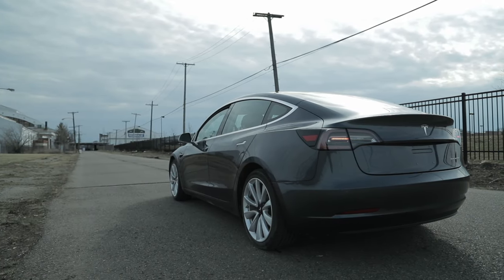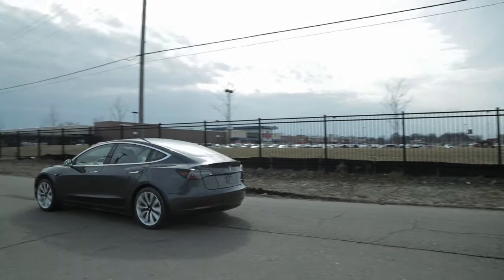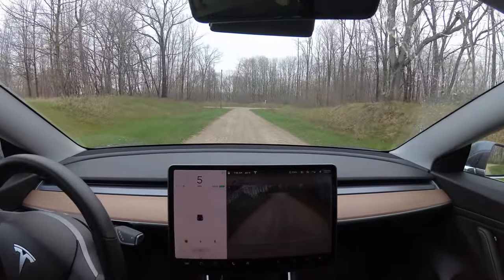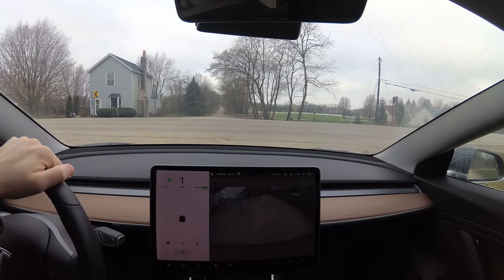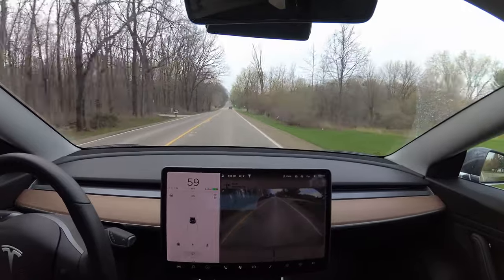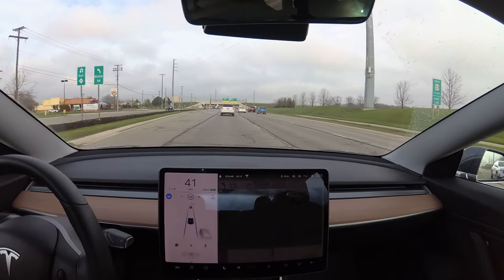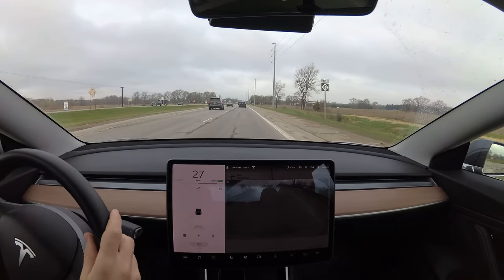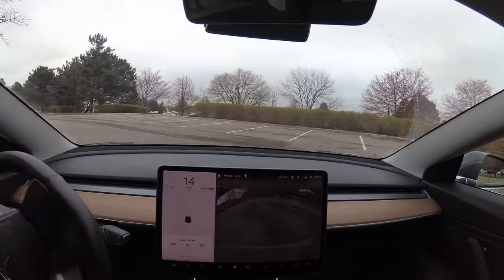NEVER Change Your Brakes Again - Regenerative Braking